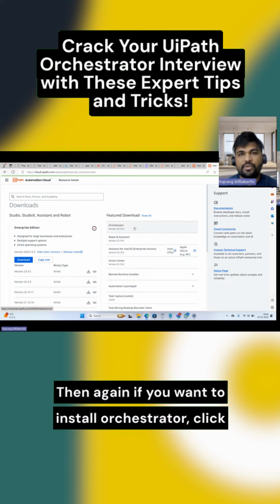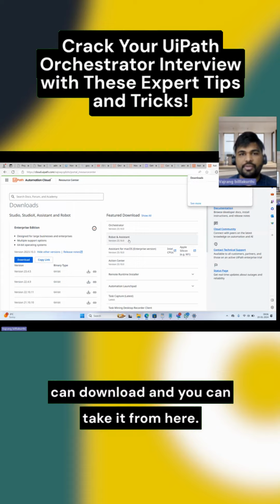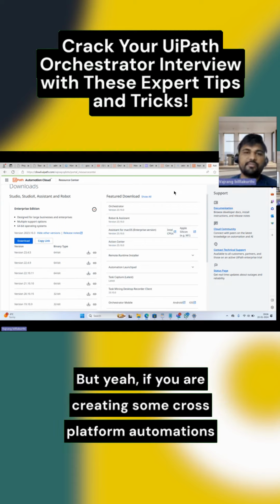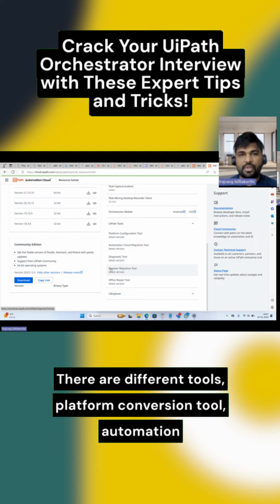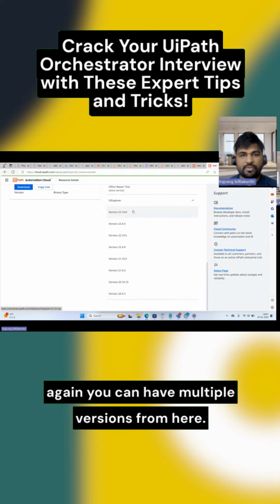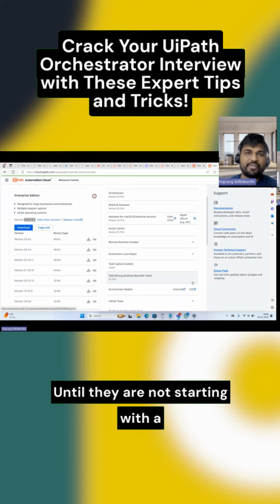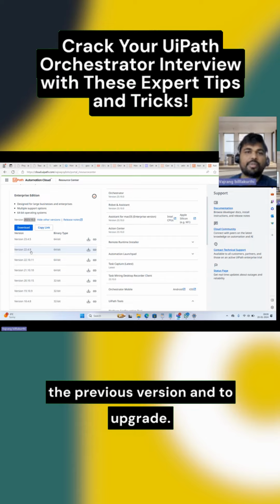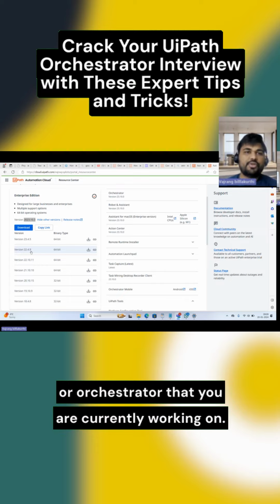UiPath training in 30 days UiPath developer in 30 days